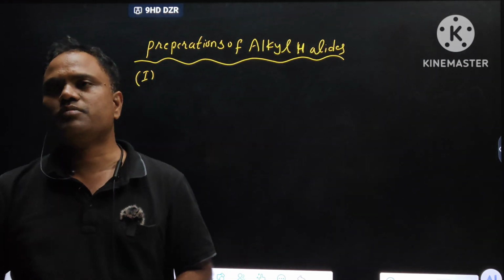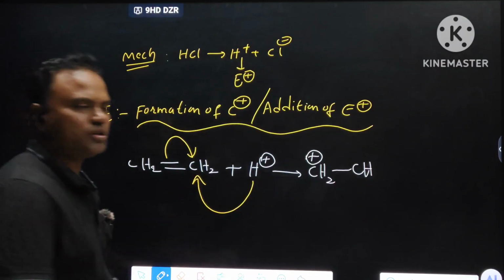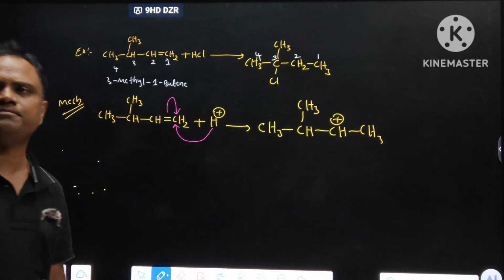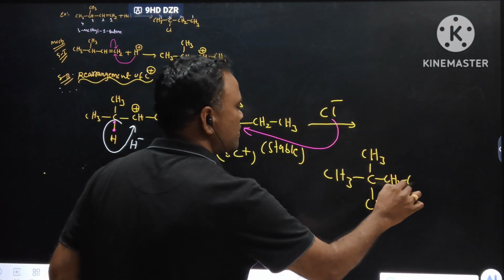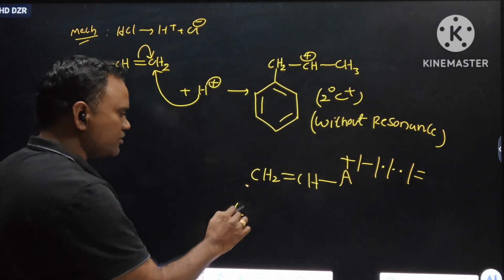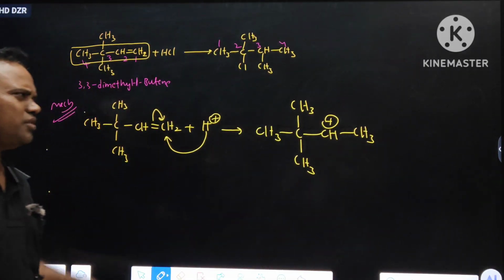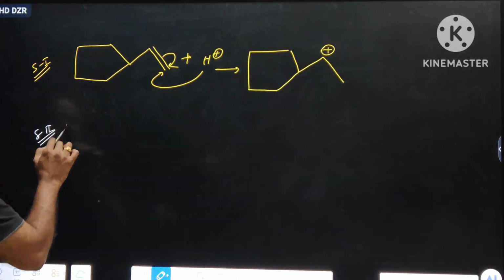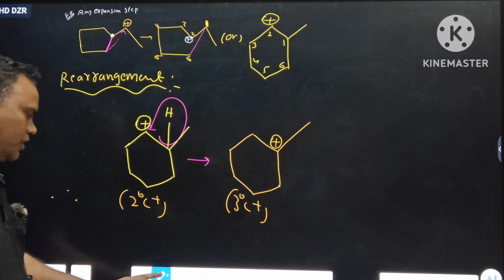Alkyl Halides (preparations - 1)